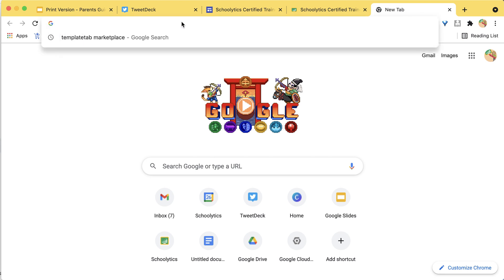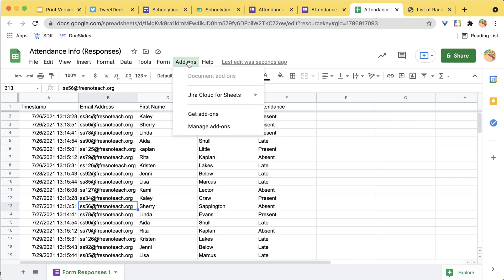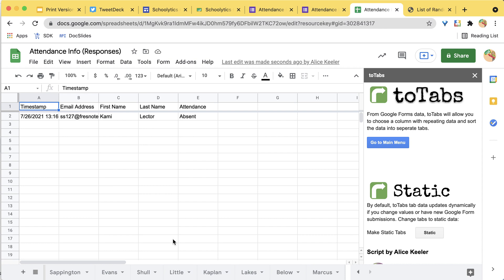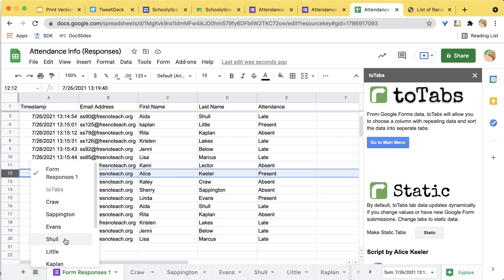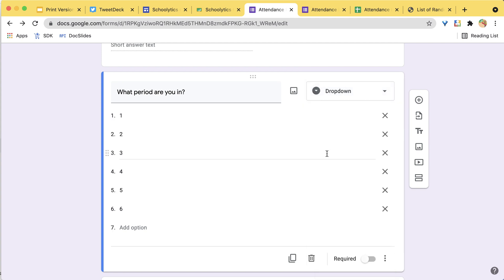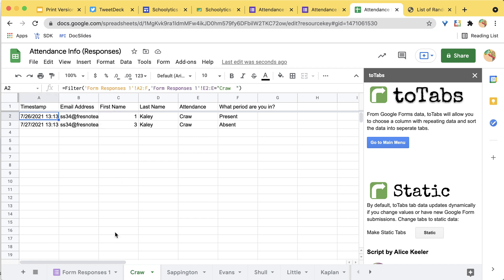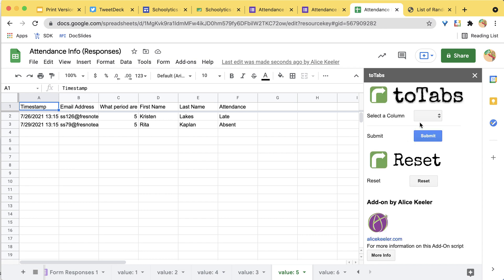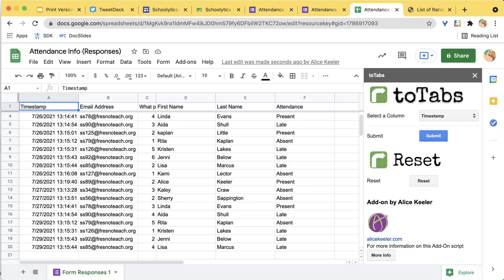How to Use toTabs Add on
FREE - Install the toTabs Addon for Google Sheets spreadsheets. When you use a Google Form and want to sort the information from the Form into individual tabs, toTabs is the way to go!

I recorded a chat with a friend who wanted to know what would happen with toTabs if she added a question so we found out.